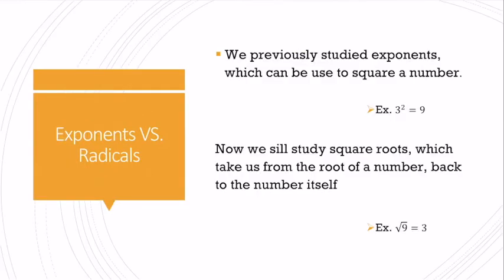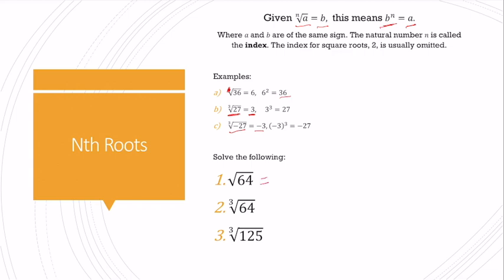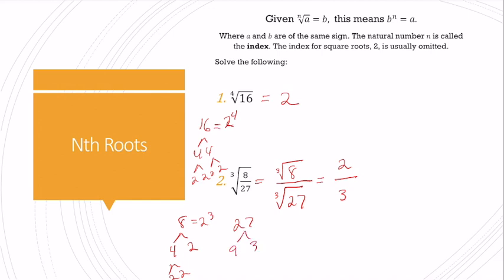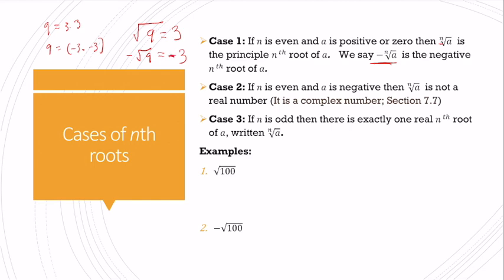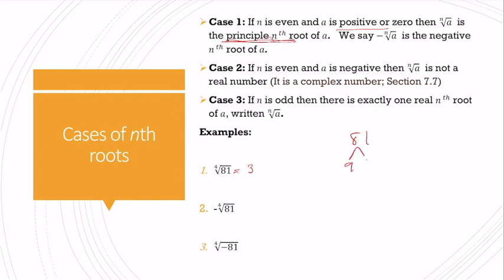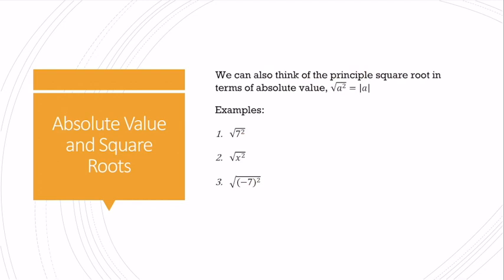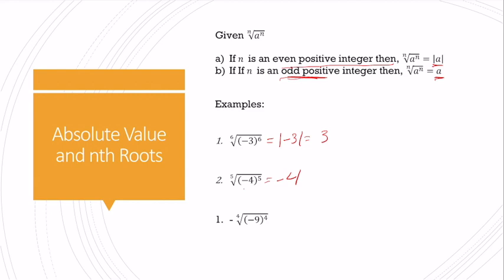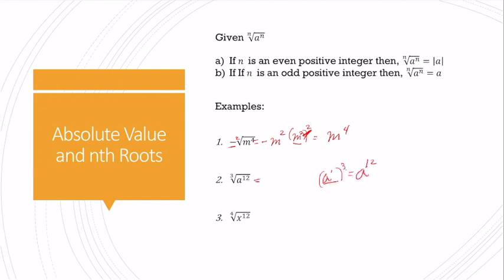College Algebra: Section 7.1 Part 1: Roots and Radicals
This video covers Section 7.1, Part 1 Roots and Radicals

for College Algebra with Integrated Review, at Fontbonne University